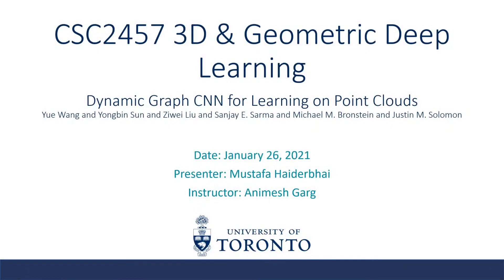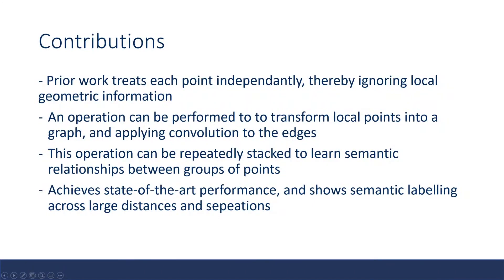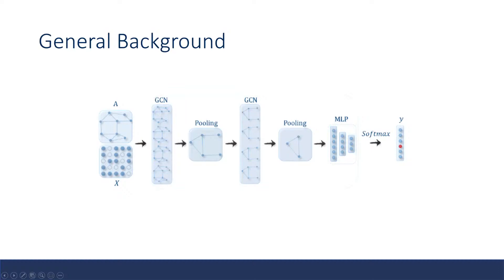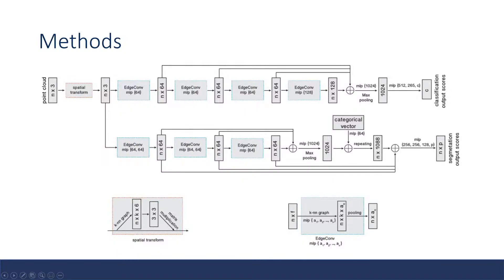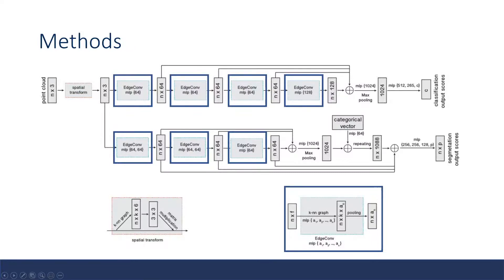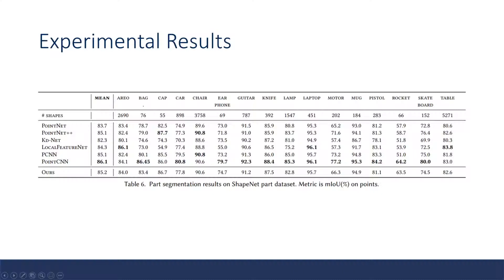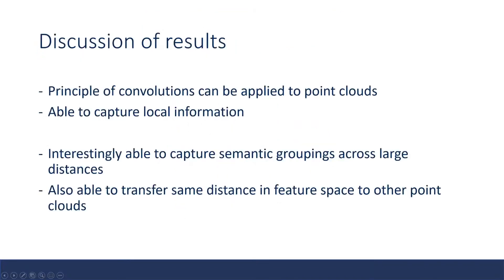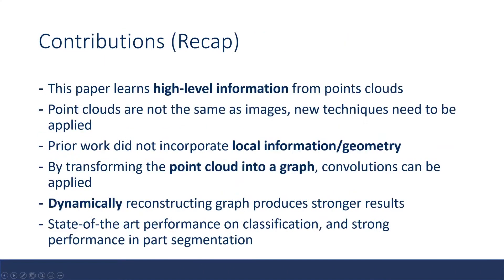CSC2547 Dynamic Graph CNN for Learning on Point Cloud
Paper Title:
Dynamic Graph CNN for Learning on Point Clouds
Authors:
Yue Wang, Yongbin Sun, Ziwei Liu, Sanjay E. Sarma, Michael M. Bronstein, Justin M. Solomon
Presentor:
Mustafa Haiderbhai